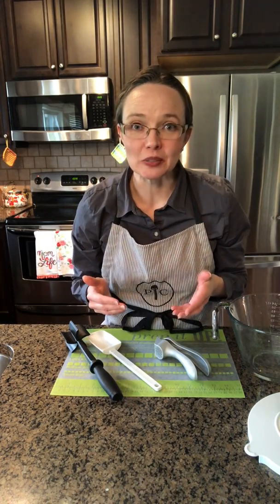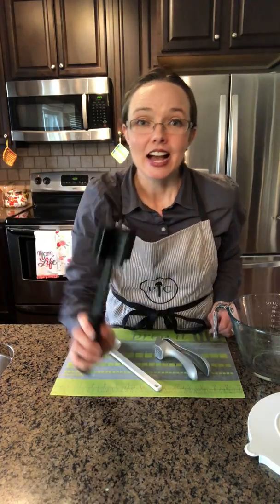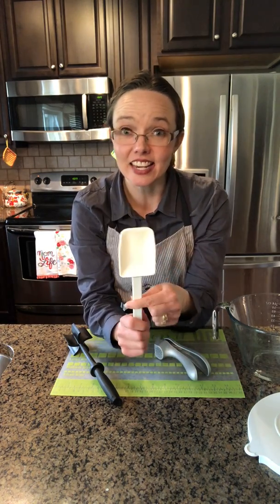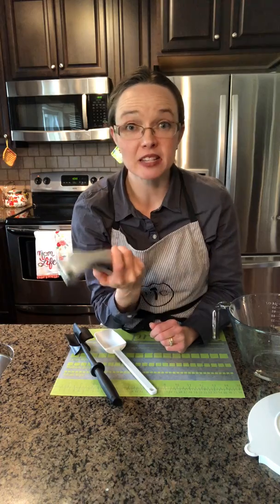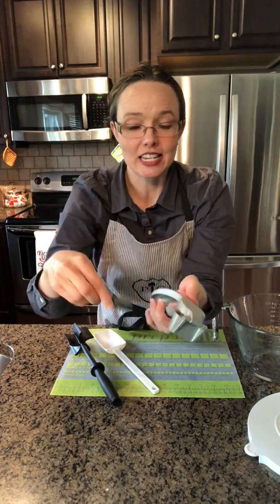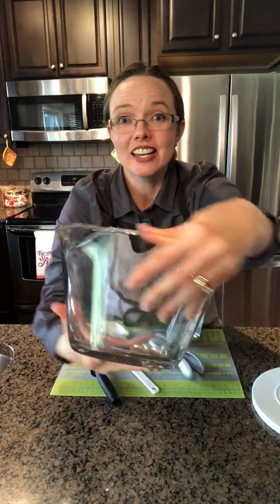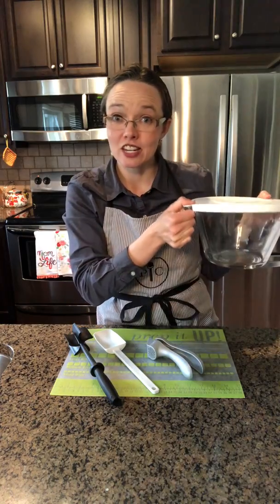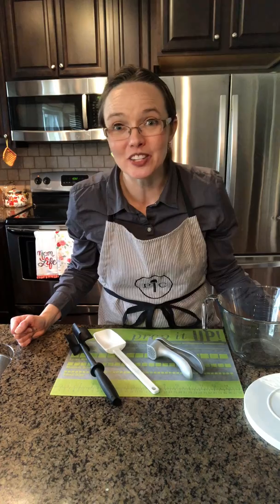Everyday Kitchen Essentials Video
Here are some great kitchen essentials to add to your collection.  You will use these almost every day!!!